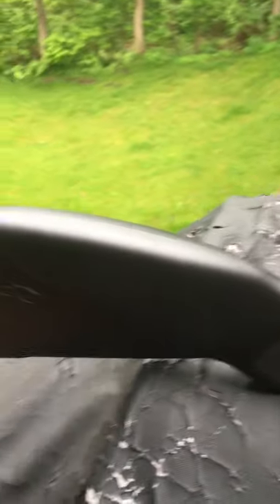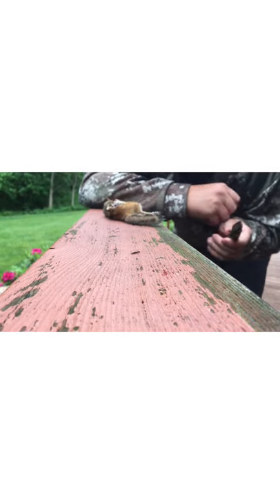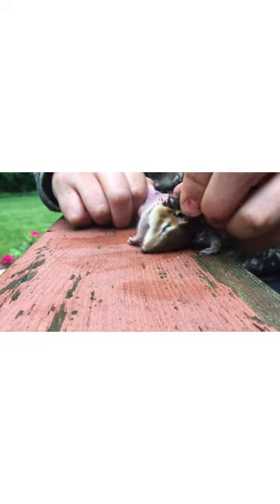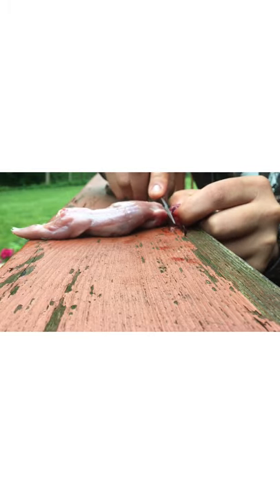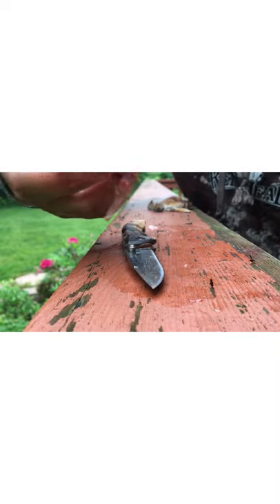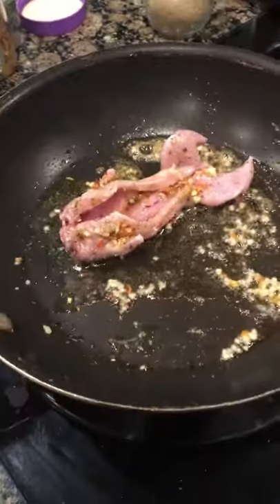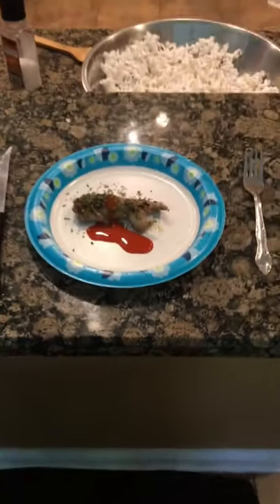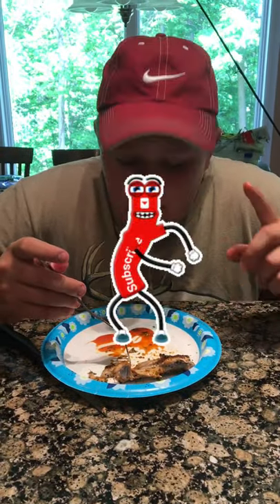Chippy Catch and cook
When your and shot a chipmunk and cooked it